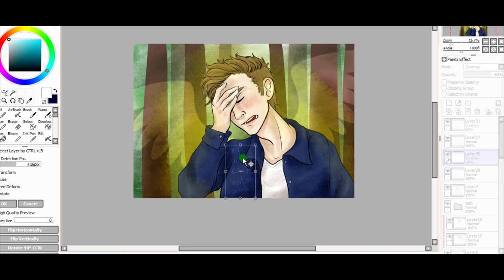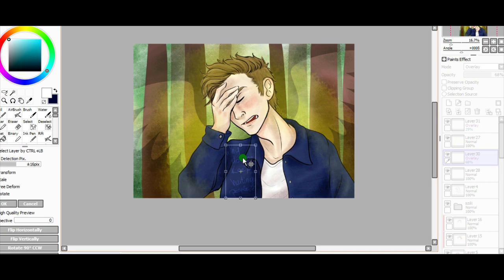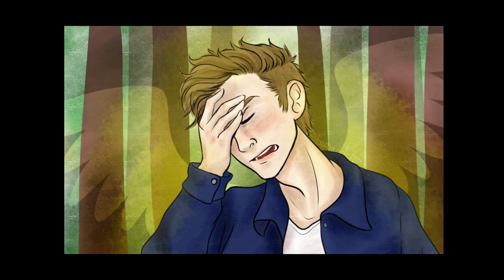Why do you keep hurting people? | Jack Kline speedpaint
- 1 hour